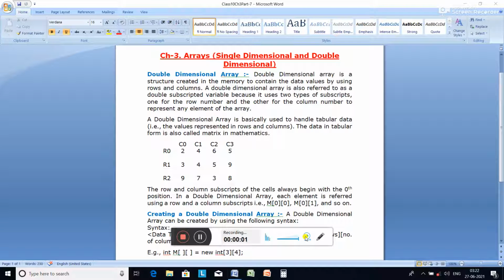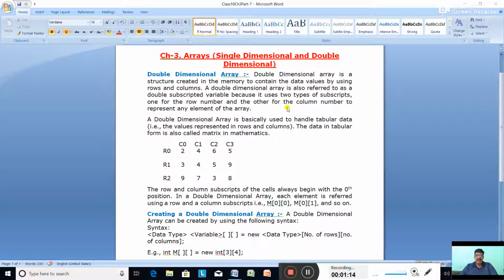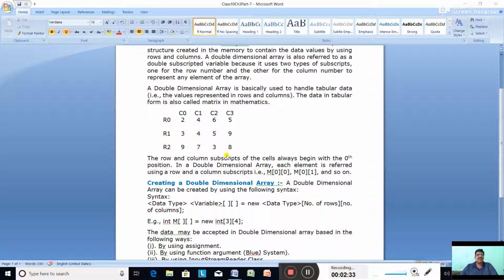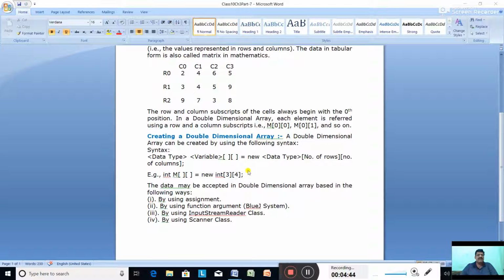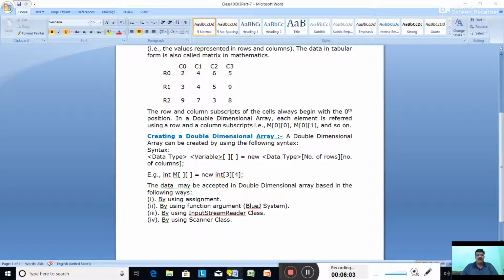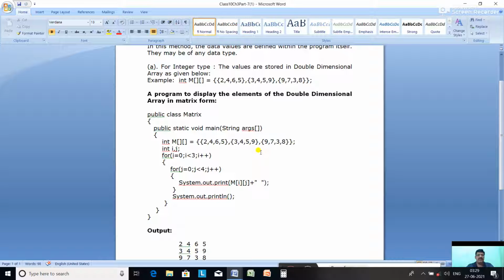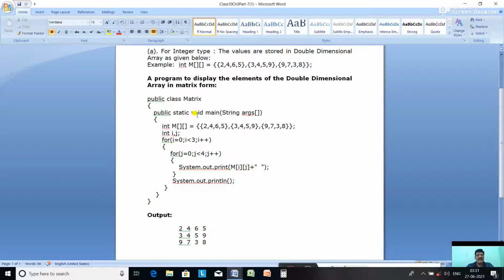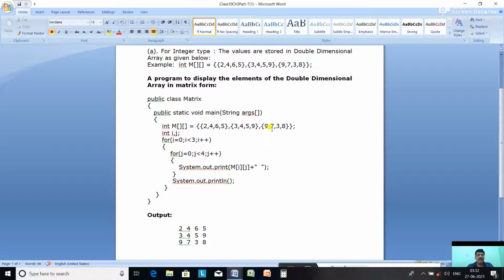Date-28/6/2021. Class-10. Computer Applications. Ch-3, Arrays. Part-7.